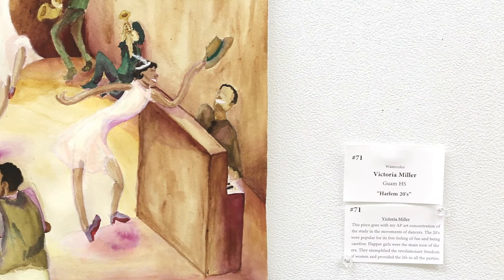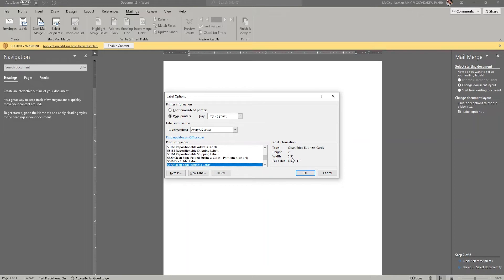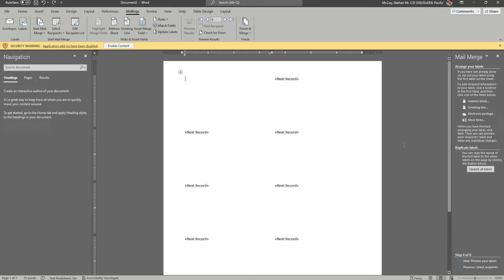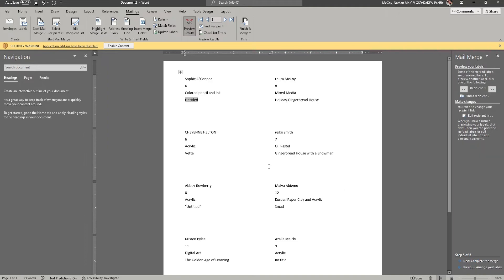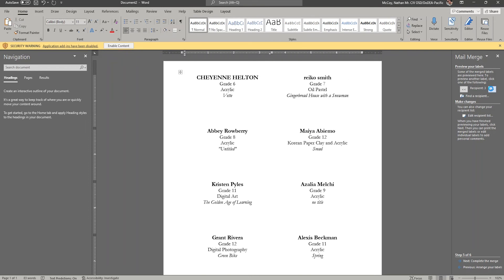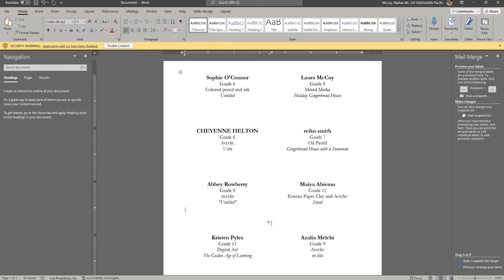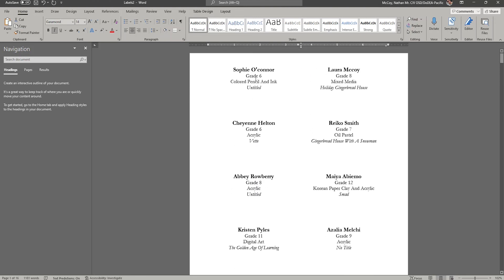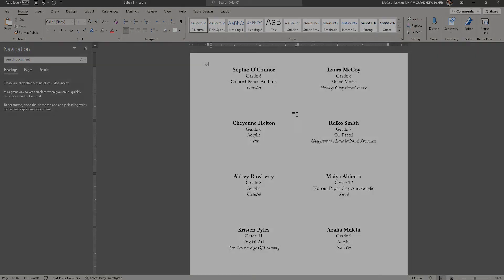Creating Labels in MS Word to Accompany Artwork for Presentation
This tutorial will demonstrate the Step-by-Step Mail Merge Wizard in Microsoft Word in order to make labels to accompany artwork for presentation in an exhibit or gallery.

You will need MS Word and a spreadsheet containing artist information.

0:00 Introduction and Purpose
0:35 Needs - Spreadsheet containing Artist information
0:48 Step 1 - Open a New MS Word Document and Select Mailings-Start Mail Merge-Step-by-step Mail Merge Wizard-Labels
1:08 Step 2 - Choose Label Type - Refer to your label packaging
2:04 Custom Labels (Do Not Recommend)
2:28 Step 3 - Select Recipients (Select the spreadsheet File containing Artist information)
3:14 Recommend Having Column Headers in Your Source Spreadsheet
3:59 Step 4 - Inserting Spreadsheet Fields Into The Label
4:35 Updating All Labels
4:49 Step 5 - Previewing All Labels
5:17 Returning to Step 4 for Formatting
5:39 Updating the new changes and previewing them in Step 5
5:58 Returning to Step 4 for additional formatting changes
6:38 Updating the 2nd set of changes and previewing them in Step 5
6:48 Returning to Step 4 to add text to all the labels NOT in the spreadsheet (Added "Grade")
7:27 Updating the 3rd set of changes and previewing them in Step 5
7:44 Cycling through recipient list to see the results of your formatting on all the labels
8:01 Step 6 - Completing the Merge and Editing Individual Labels
8:28 New Document For Editing
8:45 Unifying the appearance of the label in bulk
9:18 Contributors to the spreadsheet often enter data in different ways
9:59 Making the choice to individually edit or edit in bulk
10:18 CTRL+F = Find Feature
10:34 Find and Replace Feature
11:03 Change Case Feature
11:42 Beware of middle-of-the-name Capital Letters
12:17 Beware of 'wrapped' text and other suggestions
12:58 Print
13:16 Personal Decisions